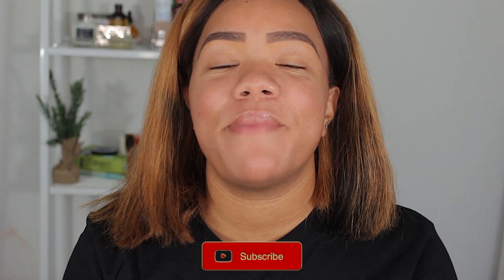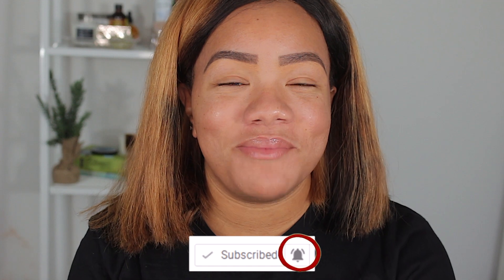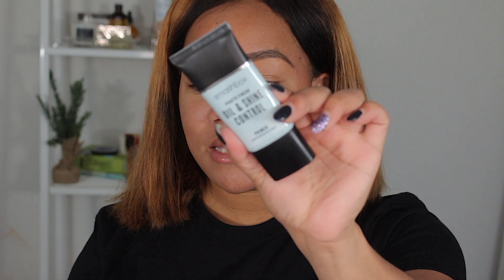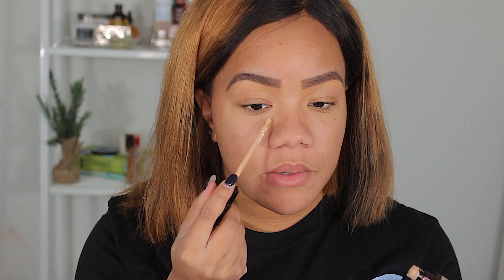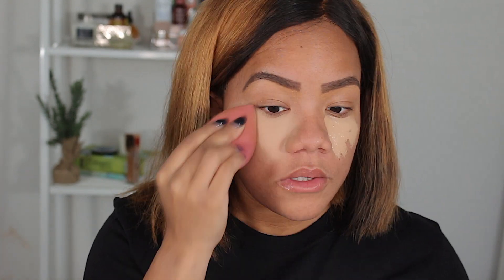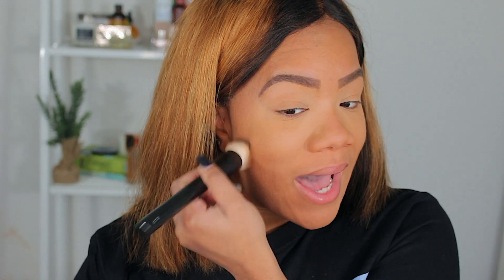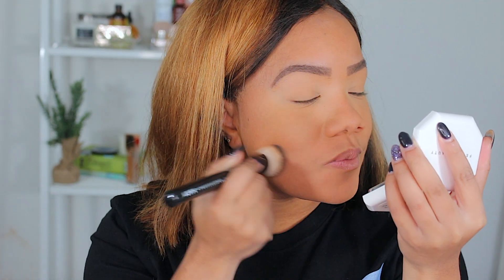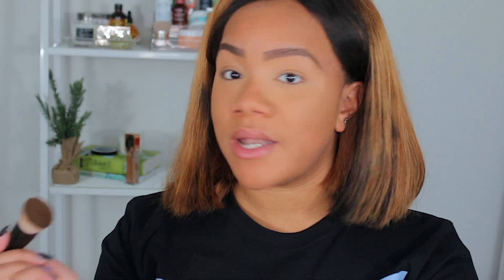NEW! Fenty Powder Foundation Review + Wear Test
Heeeeeyyyyy y'all!

**Products Mentioned//
Fenty Powder Foundation 370
Smashbox Primer
Hourglass Concealer
NYX Foundation Brush
Colourpop Setting Powder
Guerlain Bronzer
Milani Blush Berry Amore
Fenty Highlighter
Too Faced Damn Girl Mascara
Fenty Gloss Bomb Cream Cookie Jar